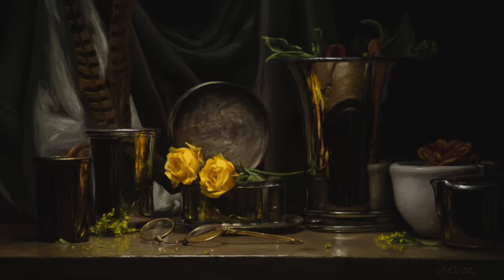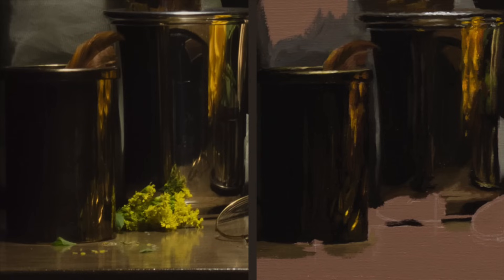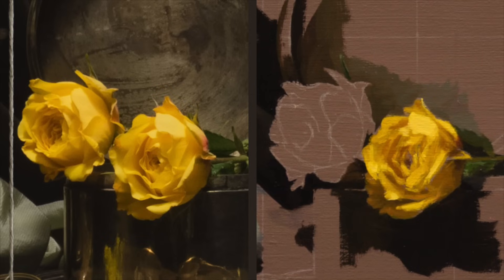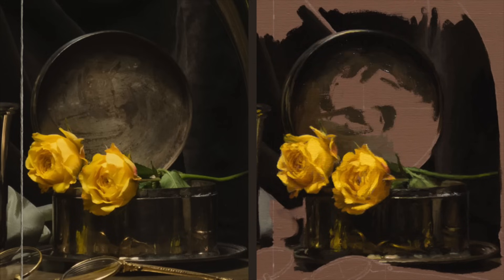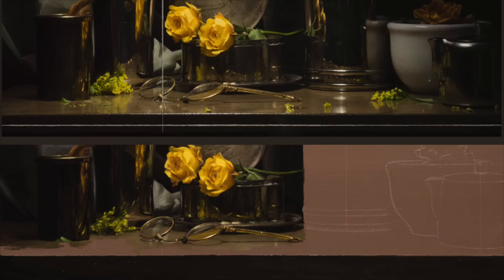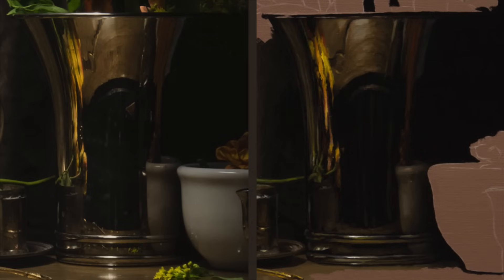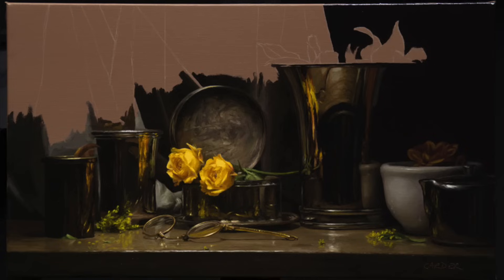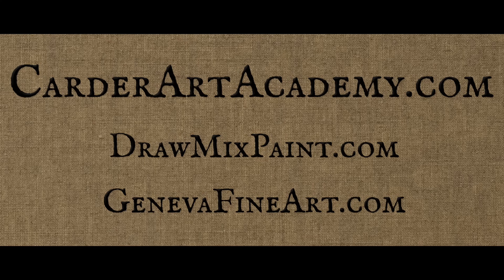Still Life - Oil Painting Lesson - From Start to Finish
In this video I explain step by small step how I painted this still life, with a focus on the ORDER in which I painted in my values/color.  You can follow along every step of the way.

To view my Full Course for how to paint in oil, go